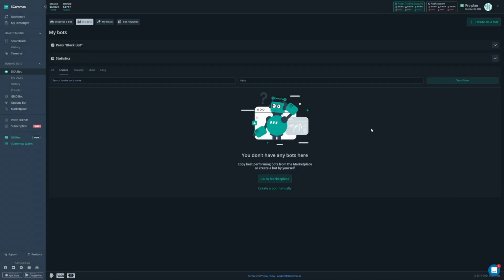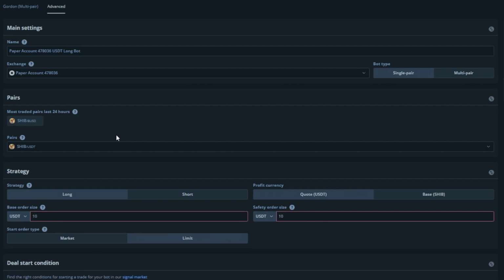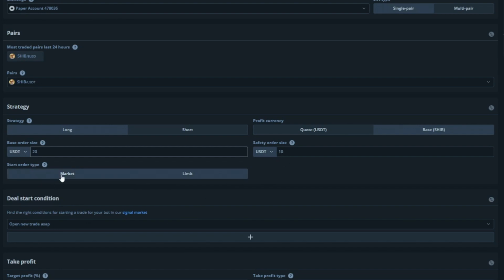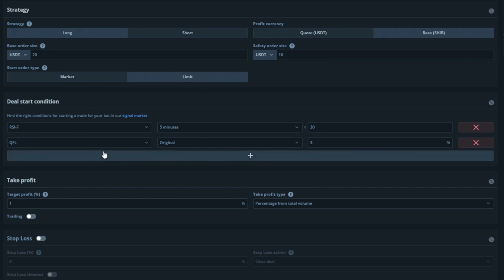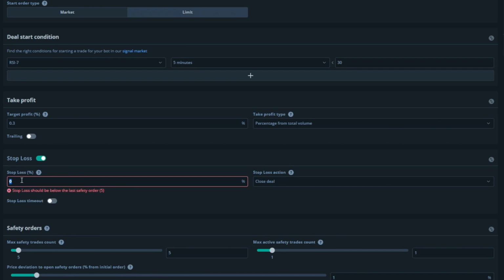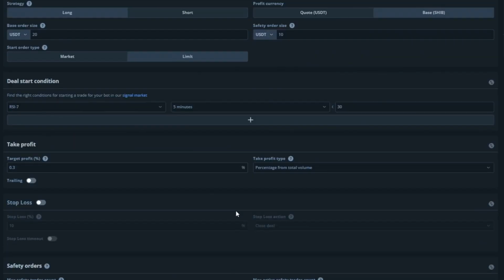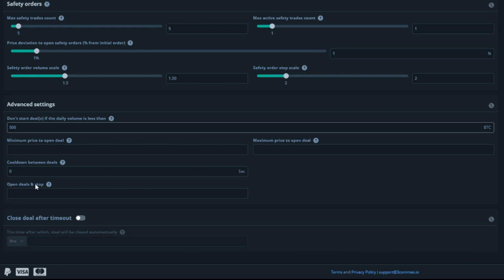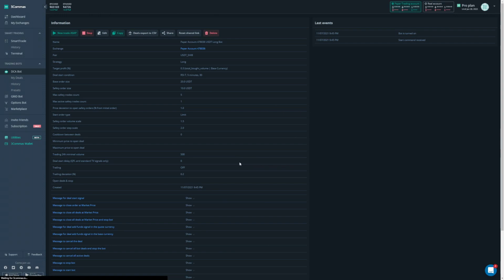How To Make A DCA Bot! (3Commas DCA Bot Tutorial)